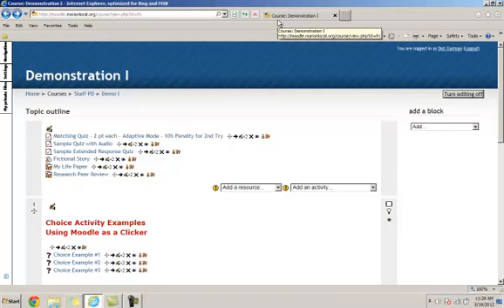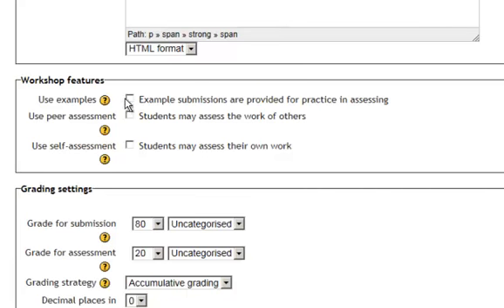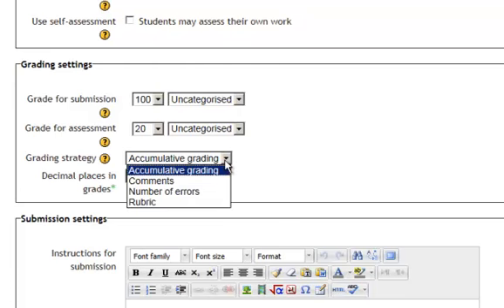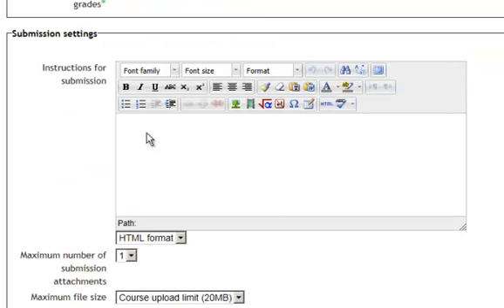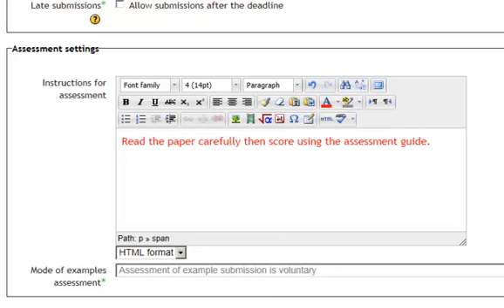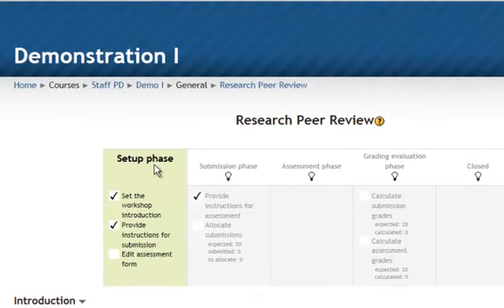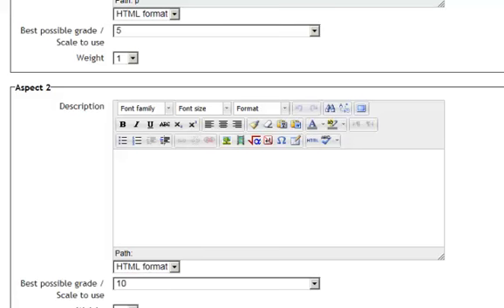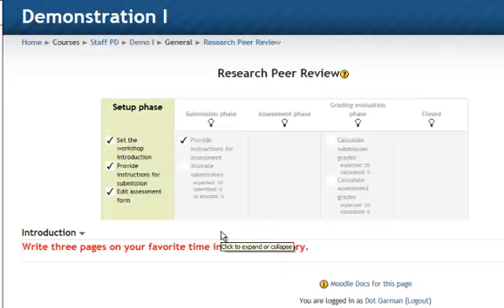Moodle Workshop Activity - Part 1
Introduction to the Moodle Workshop Activity